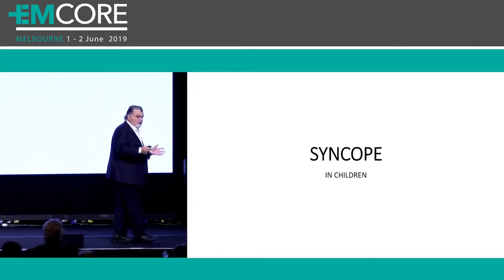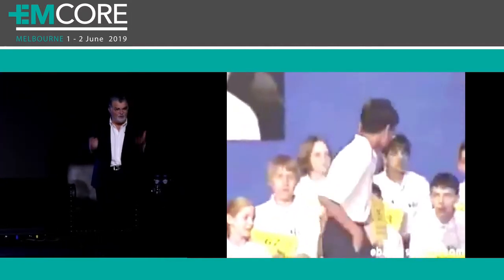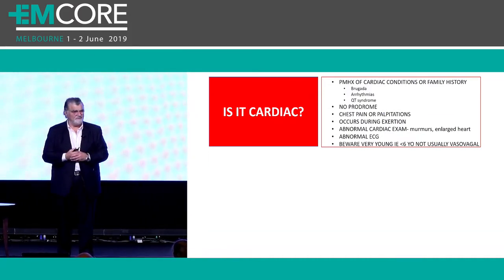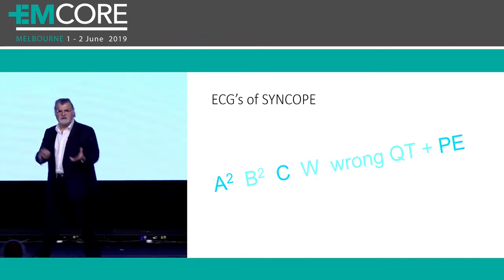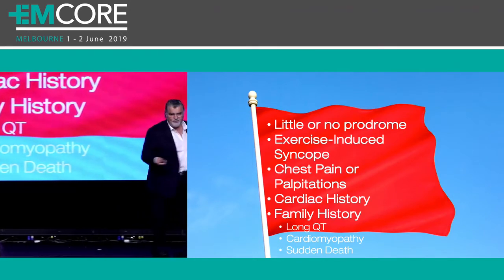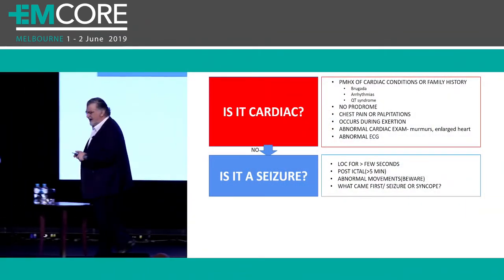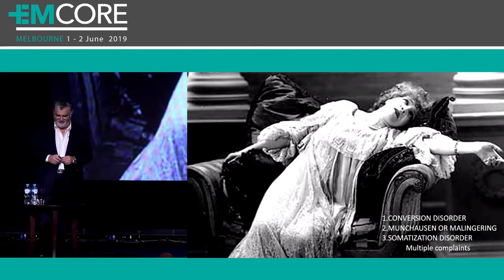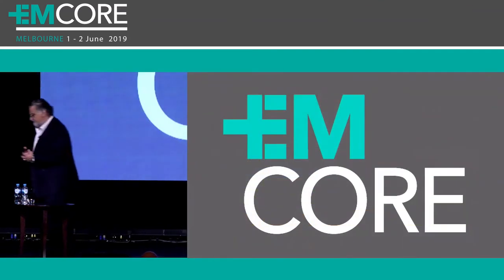Syncope in children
Assoc Prof Peter Kas talks about why syncope occurs in children? What are the diagnoses we need to know about? Here is an approach to this condition in children.